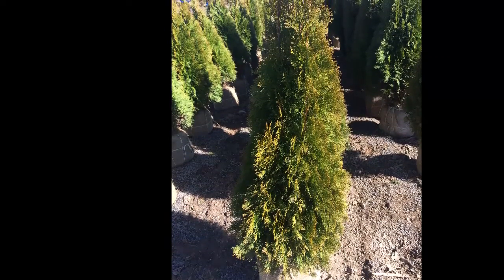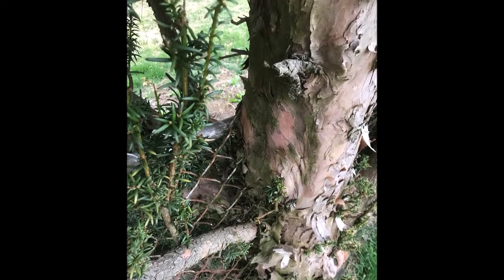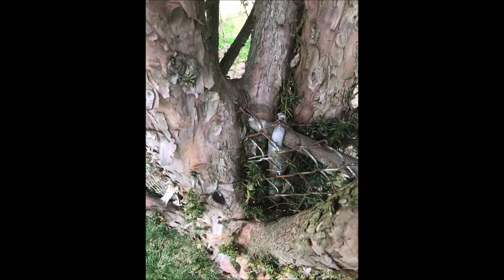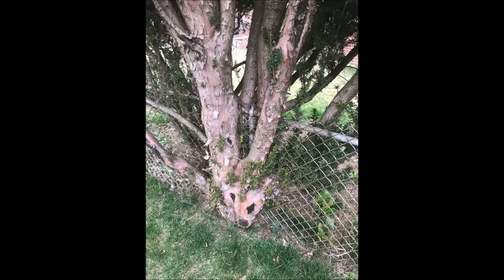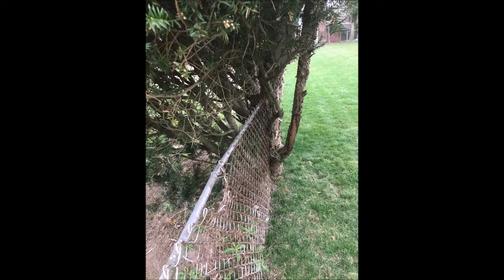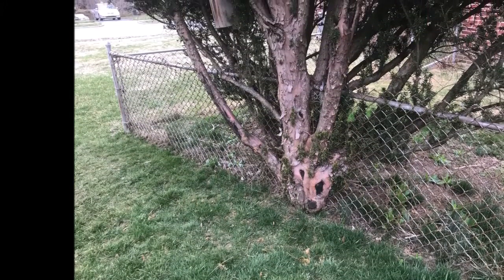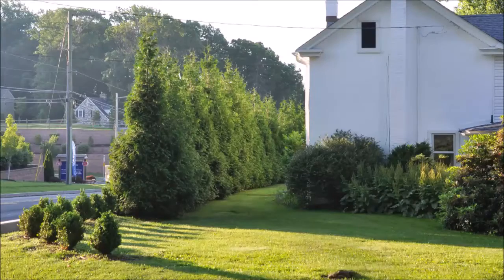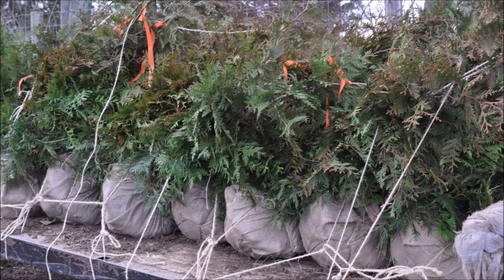Keep plants away from Fences